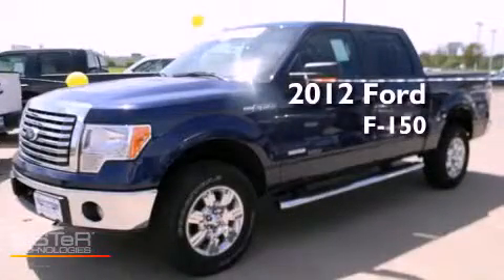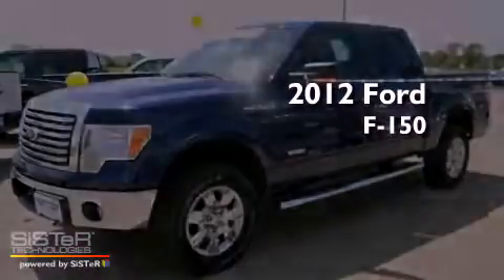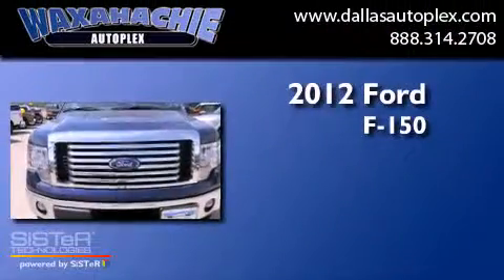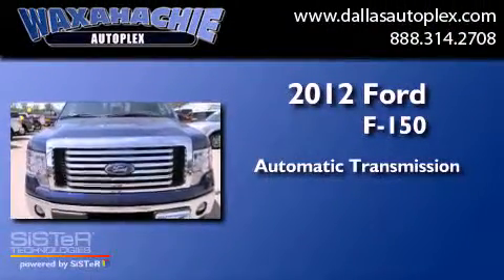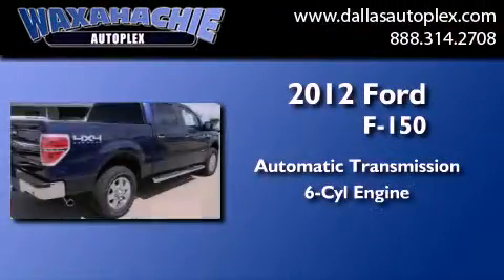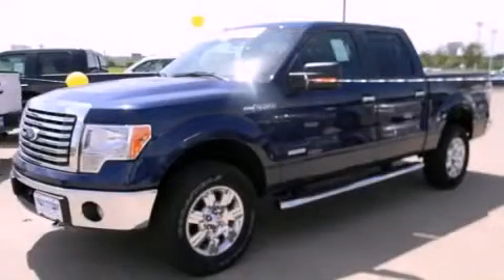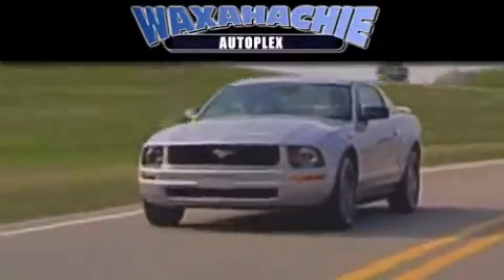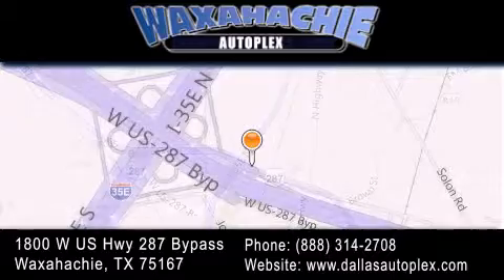2012 Ford F-150 Ennis TX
Year : 2012
 Make : Ford
 Model : F-150
 Engine : V6 Ecoboost Turbo 3.5L
 Trans . : 6-Spd Automatic
 Exterior : Blue
 Miles : 37

 Stock : CFA41860

 1800 W. US Highway 287 Bypass

 2012 Ford F-150 Waxahachie TX